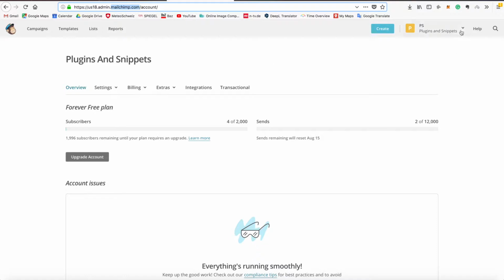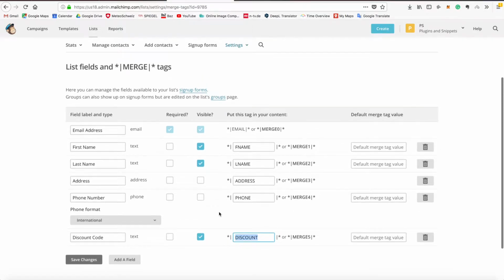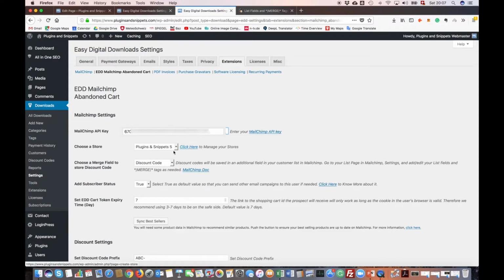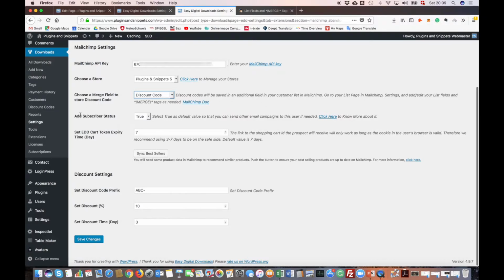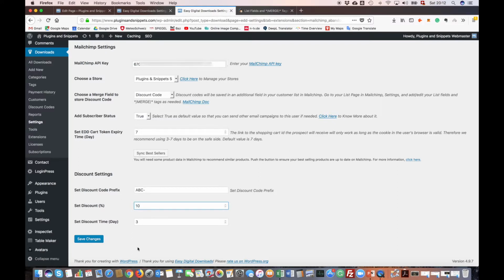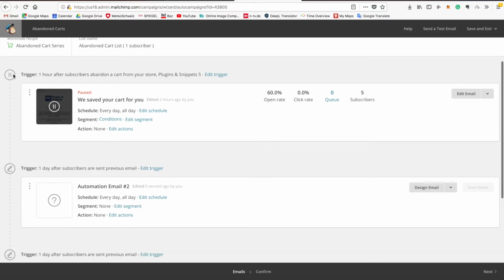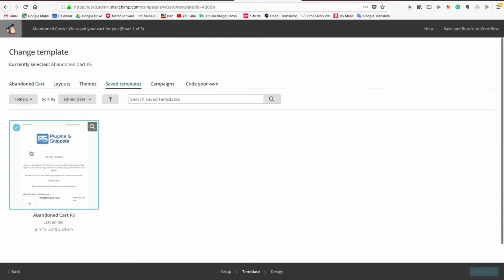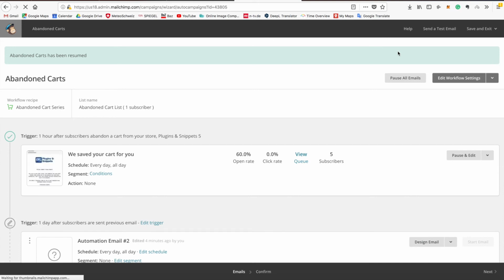Using Mailchimp eMail Automation for Abandoned Carts in your Easy Digital Downloads Store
This video explains how to setup and use the EDD Mailchimp Abandoned Cart Plugin which sends customer data from Abandoned Cart from your Easy Digital Download (EDD) store in Wordpress to your Mailchimp Account so that you can use Mailchimp's Abandoned Cart eMail Series